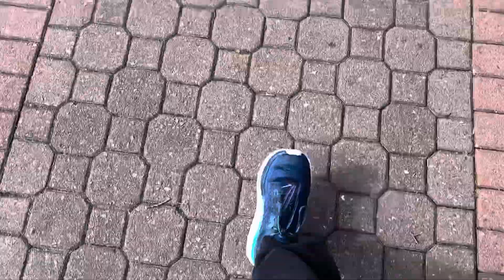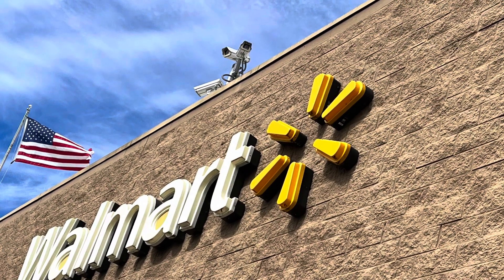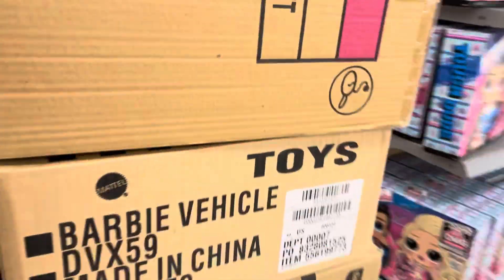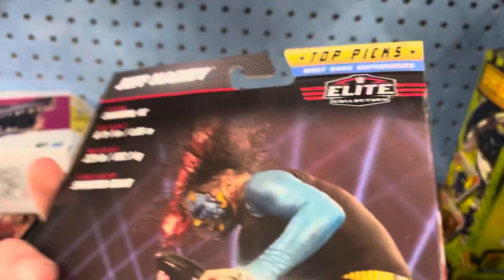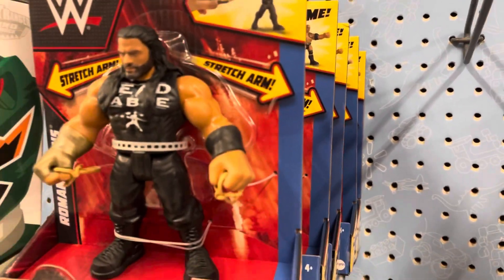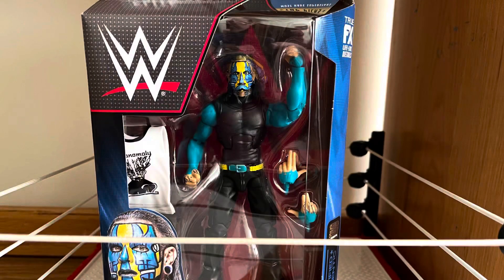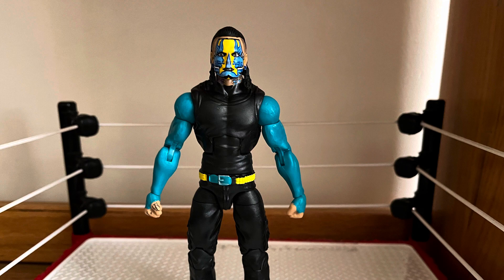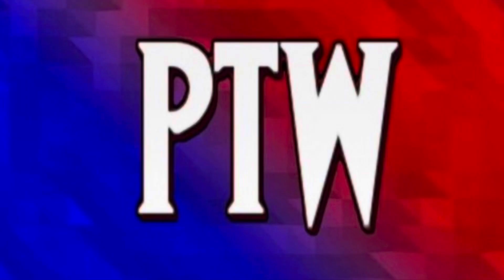WRESTLING FIGURE TOY HUNT IN WALMART! | WWE & AEW FIGURES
Another toy hunt video, I have a lot of these recorded, so expect more toy hunts!